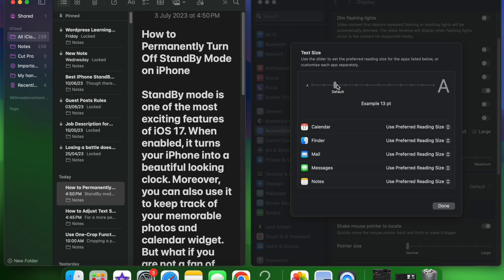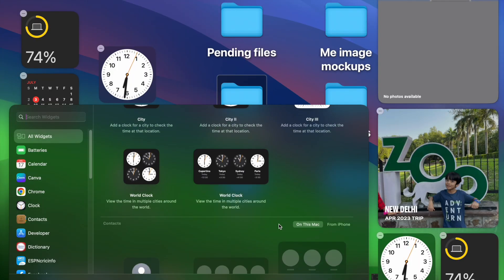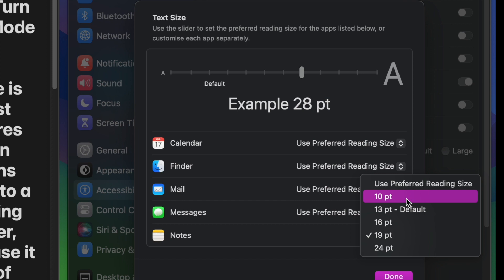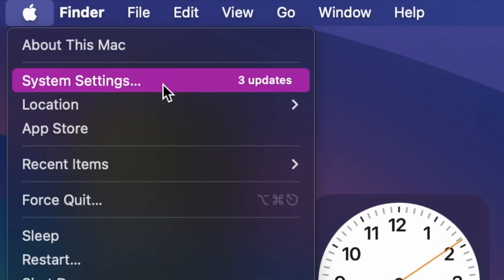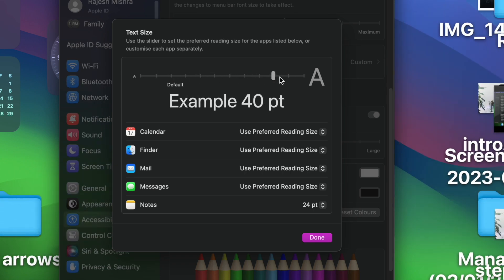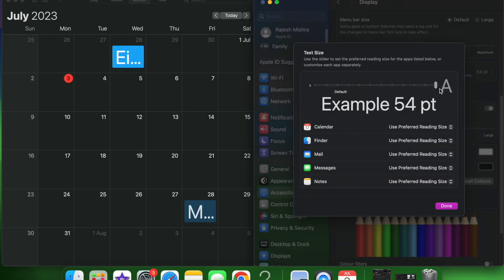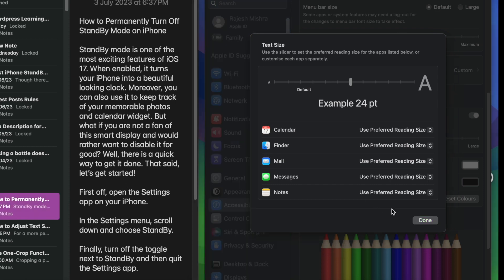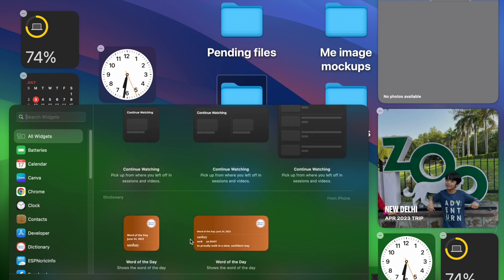How to Adjust Text Size of Specific Apps in macOS 14 Sonoma on Mac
In this detailed walkthrough, you will learn how to adjust the text size of individual apps on Mac in macOS 14 Sonoma or later. Let's get started!